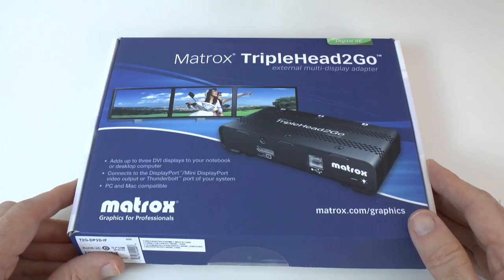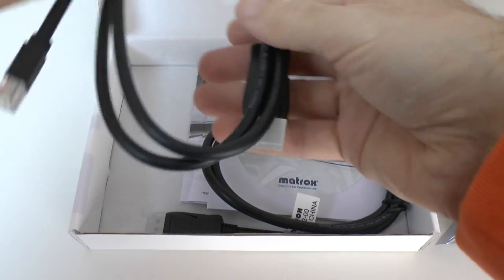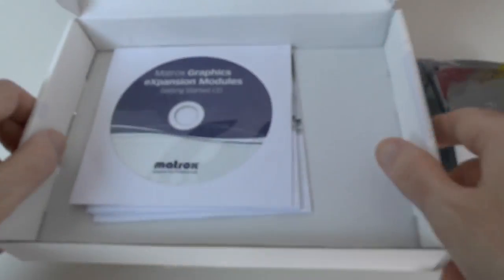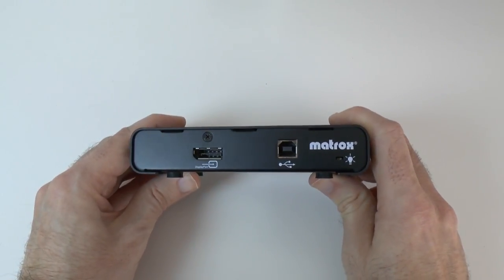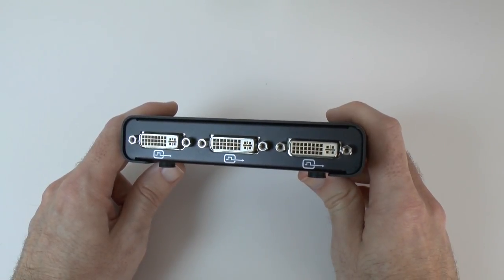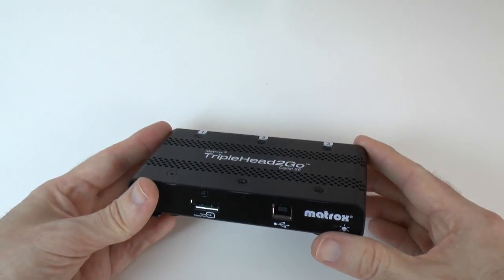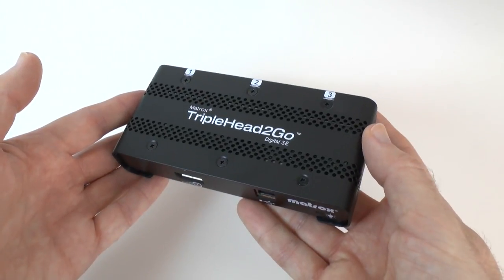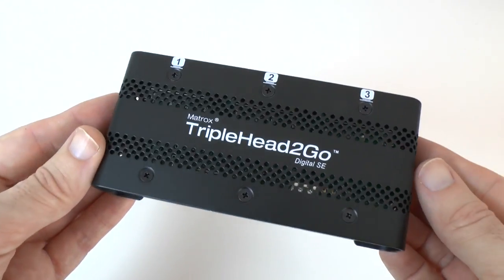Matrox TripleHead2Go Digital SE External Multi-Display Adapter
Matrox TripleHead2Go Digital SE External Multi-Display Adapter ... run three displays from your displayport or mini-displayport output, ideal for use with a MacBook Pro or Air.

Become a GeekFan ... show your support & click to tweet ...